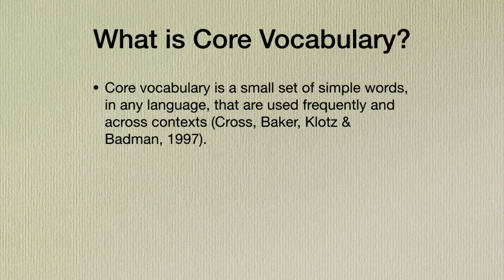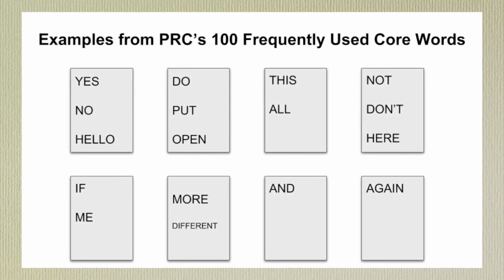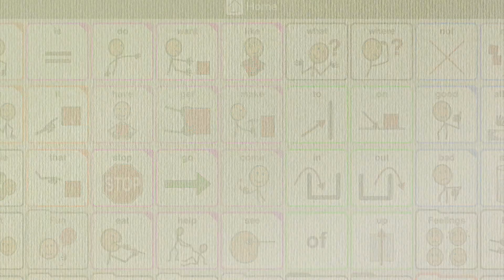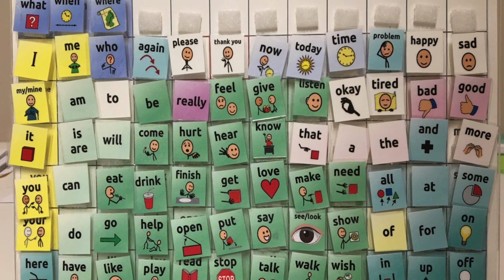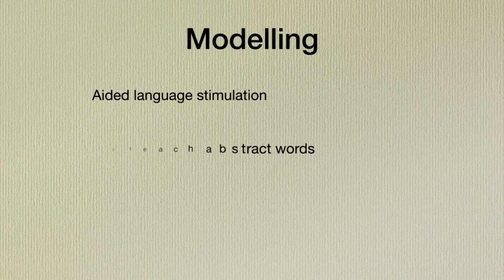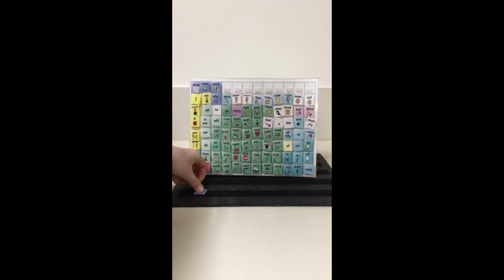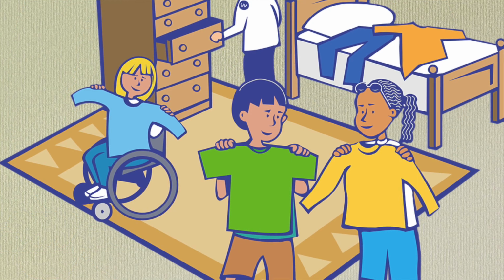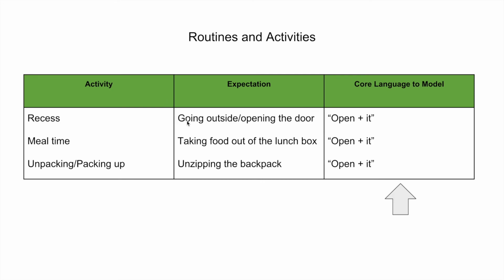Tech Tips How to Use Core Vocabulary to Support Emerging Communicators